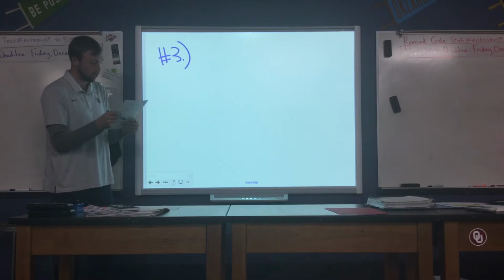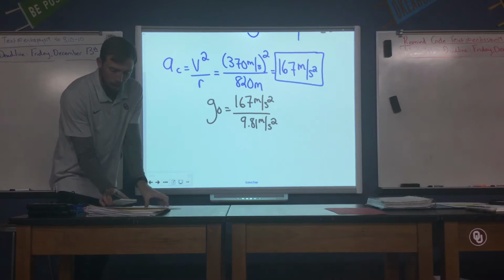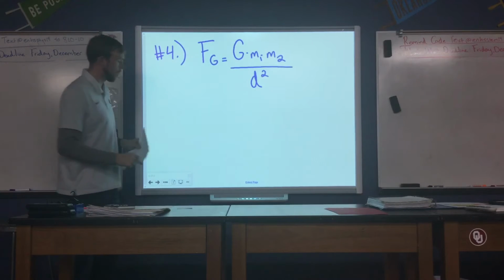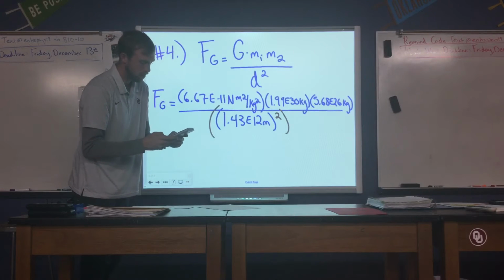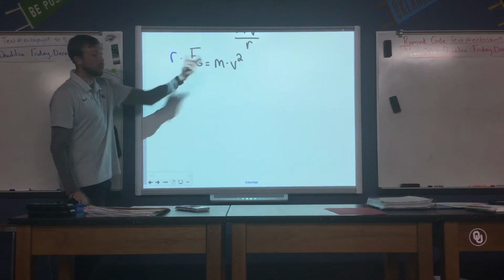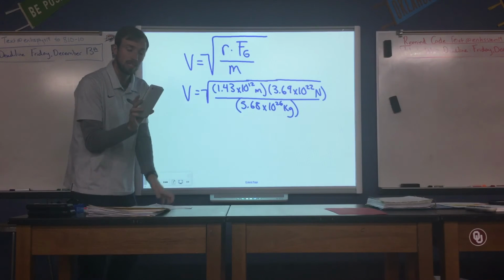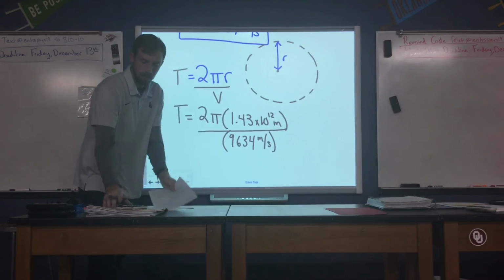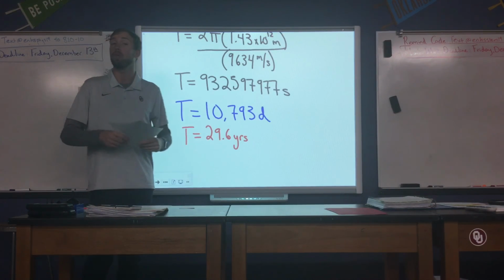Test #4 Review (Problems 3-4)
In this video, we will be working through problems 3-4 on Test #4 Review, which cover over the concepts of UCM and UG.